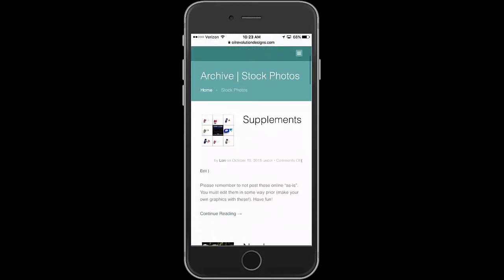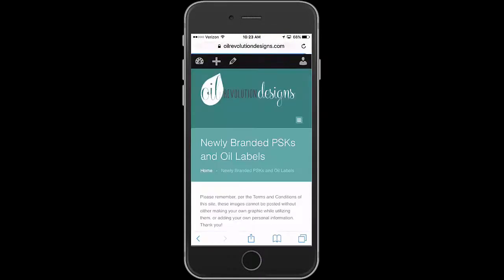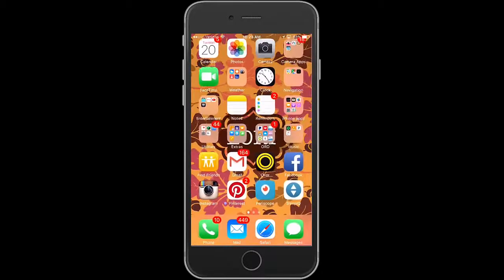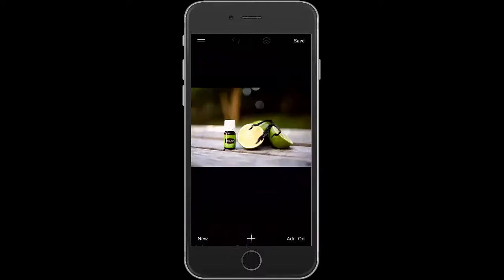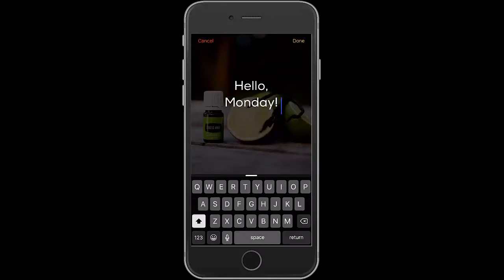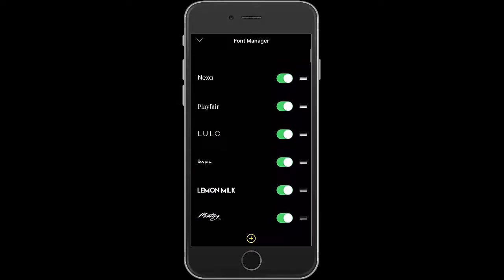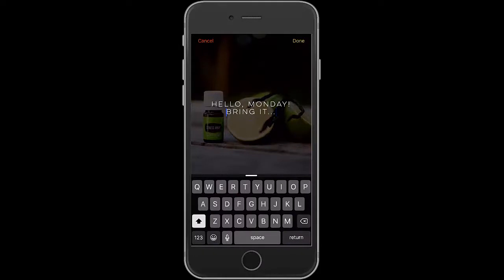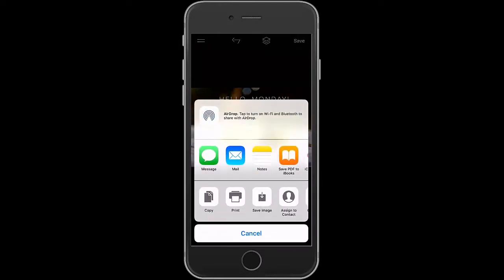Downloading Stock Images or Graphics & editing on your iPhone or iPad